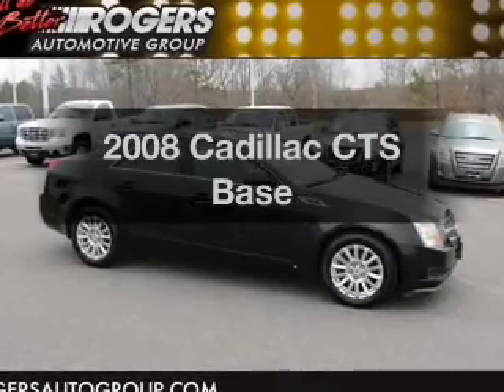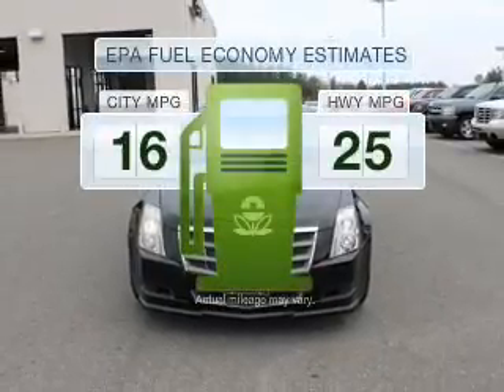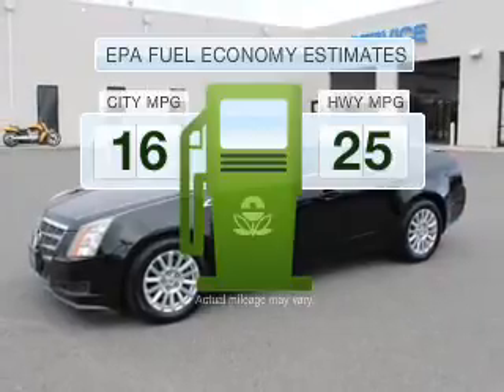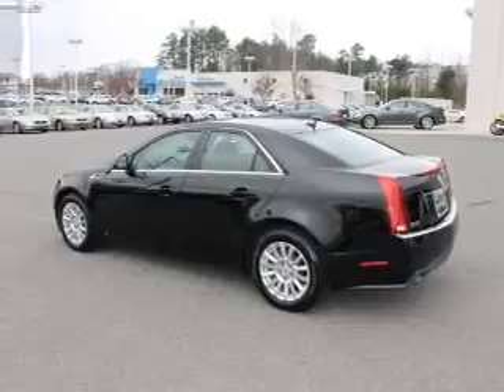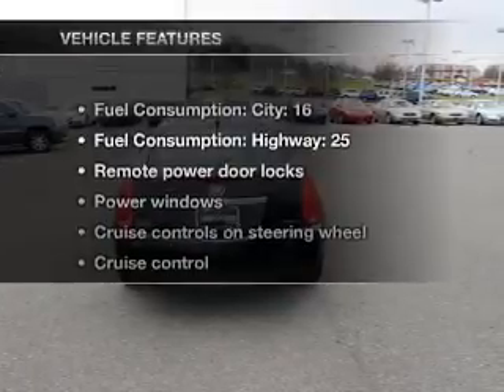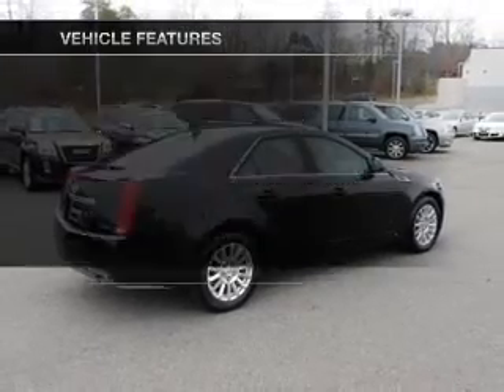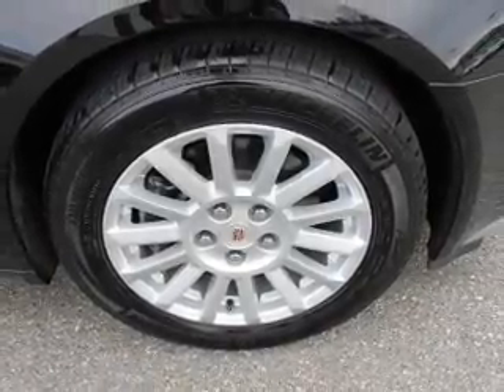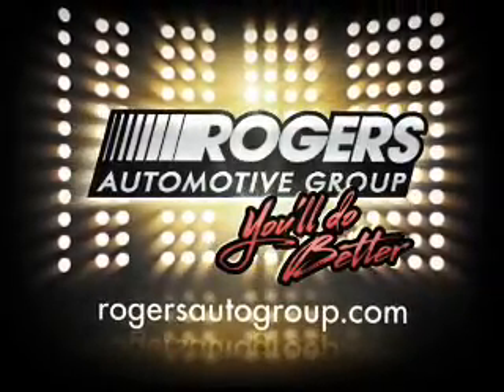2008 Cadillac CTS - Shelby NC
Phone:
Year: 2008
Make: Cadillac
Model: CTS
Trim: Base
Engine: 3.6 liter 6 cylinder 24 valve
Transmission: Automatic
Color: Black
Mileage: 39909
Address:
4423 E. Dixon Blvd